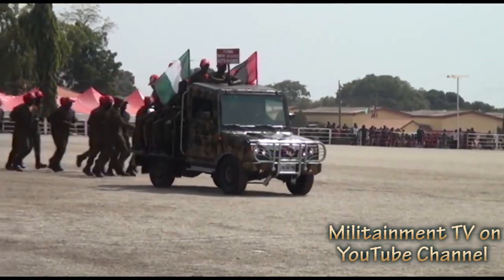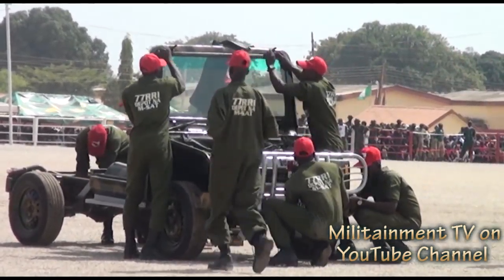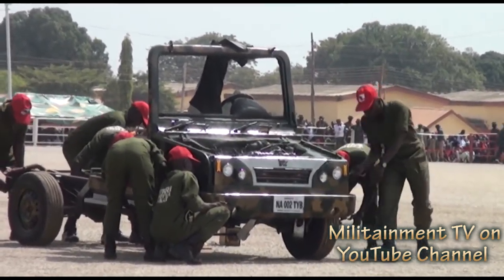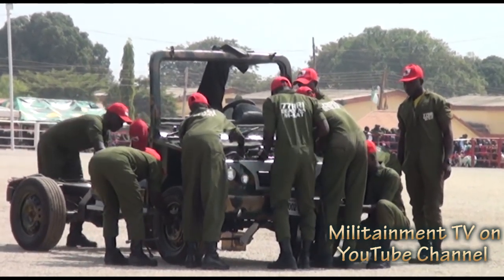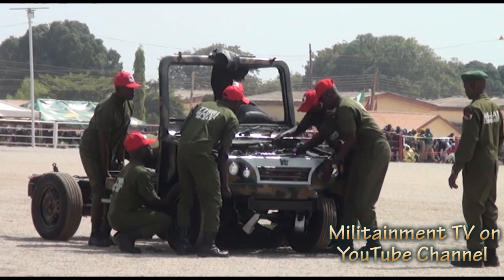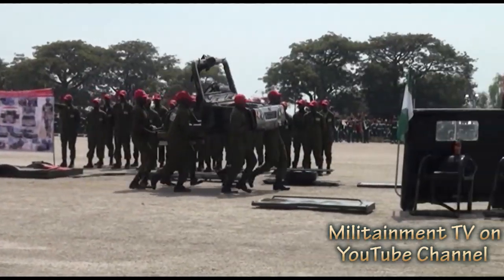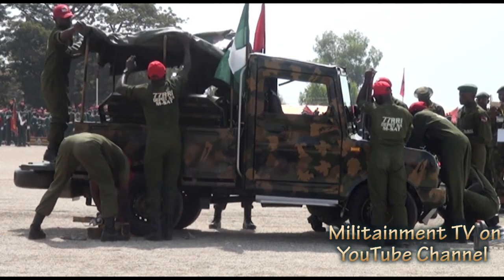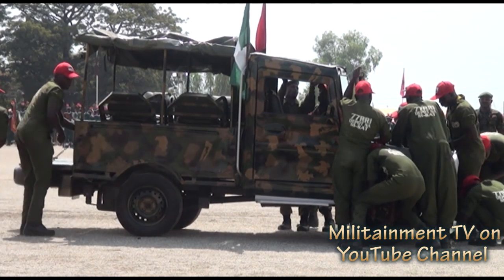In Just 10mins, Nigerian Army troops Stripped And Assembled a Complete Military Vehicle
For News and other entertainments videos, stay glue to this Channel.